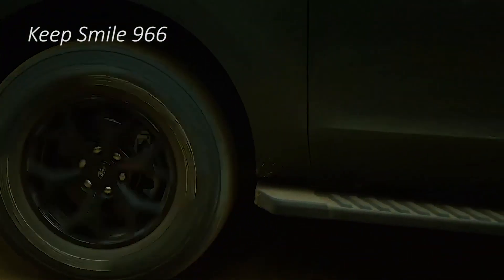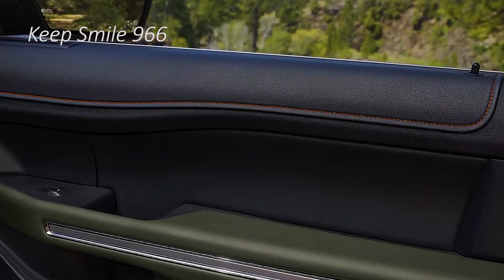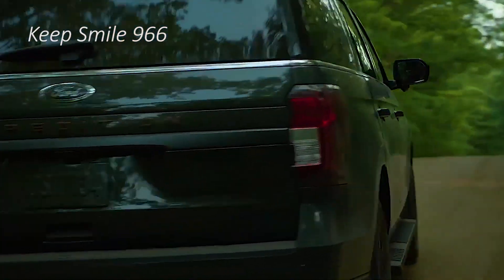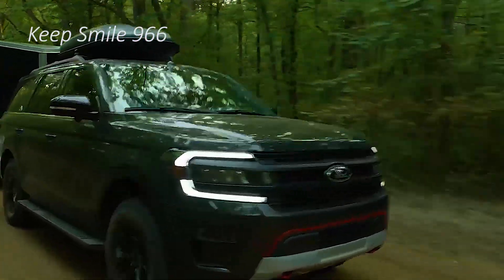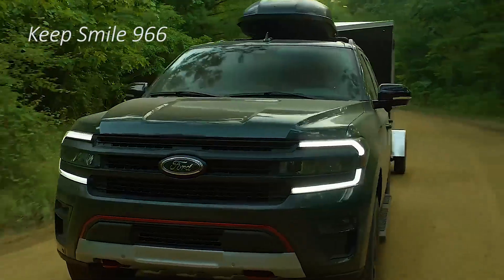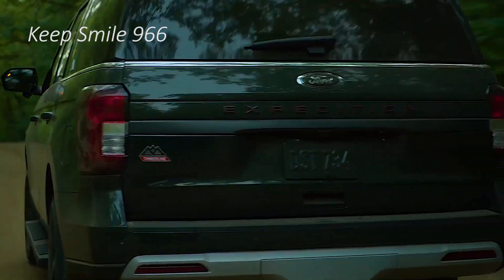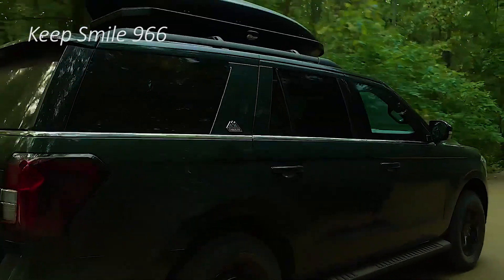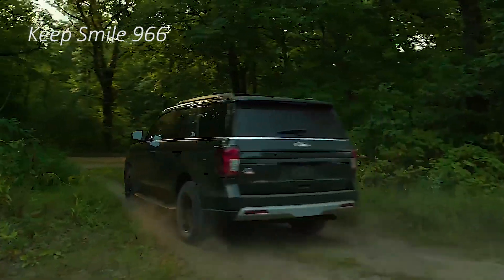2023 FORD EXPEDITION SUPER BIG PREMIUM DIESEL SUV - BEST NEW INTERIOR AND EXTERIOR UPDATE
2023 FORD EXPEDITION SUPER BIG PREMIUM DIESEL SUV - BEST NEW INTERIOR AND EXTERIOR UPDATE.

Standard size SUV purchasers are getting more youthful and more gutsy. Furthermore, Ford is ready to figure out those recent college grads — and fight off some rivalry from the Jeep Wagoneer — with the new Expedition Timberline trim. Try not to see the Timberline as the delicate roader option in contrast to the F-150 Raptor; the new trim gives the Expedition some genuinely boss going 4x4 romping redesigns that befit a vehicle called the Expedition.

The Expedition Timberline gets Ford's high-yield twin-super 3.5-liter V6 motor from the Lincoln Navigator, which puts out 440 pull and 510 lb-ft of force. The past highs accessible on the Expedition were 400 hp and 480 lb-ft.

Passage gives the Expedition Timberline the Ford F-150 Raptor's pallet plate and the Trail Turn Assist highlight for more tight range abandons the Bronco. The Expedition Timberline runs on 33-inch Goodyear Wrangler off-road tires and offers 10.6 crawls of ground leeway, more than the Jeep Wagoneer.

Passage additionally has another Stealth Performance Package for the Limited and Limited Max Expedition. The bundle, which utilizes the high-yield 3.5-liter V6, offers a game tuned suspension for on-street execution. As "secrecy" would recommend, there's a great deal of dark enumerating. The trim gives a shine dark grille and sparkle dark mirror covers, rooftop rails and running sheets. The Stealth Performance Package incorporates 22-inch premium dark aluminum wheels with red brake calipers. There's even a dark Ford image.

Passage has turned away from vehicles, and we're currently seeing the products of that in their SUV setup. Need a wilderness romper? Passage would now be able to offer truly competent variants of the Bronco Sport, Bronco and Expedition. Need a green alternative? Portage has the all-electric Mustang Mach E and mixture variants of the Escape and Explorer. Need a bit more extravagance? You can make a beeline for the Lincoln area and look at the Aviator and Navigator.

Perhaps you need a truck all things being equal? All things considered, Ford does those really well as well.

Go and See more video By Brand like :
1) BMW
2) Mercedes
3) Audi
4) Range Rover , Land Rover & Jaguar
4) KIA
5) Lexus
6) McLaren
7) Honda
9) Toyota
10) Suzuki
11) Ford
12) MItsubishi
13) Etc